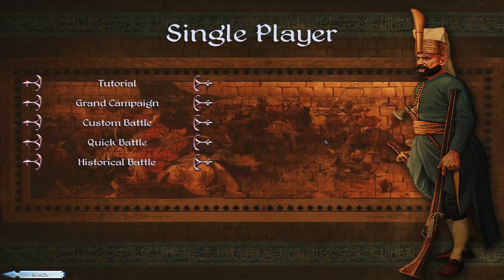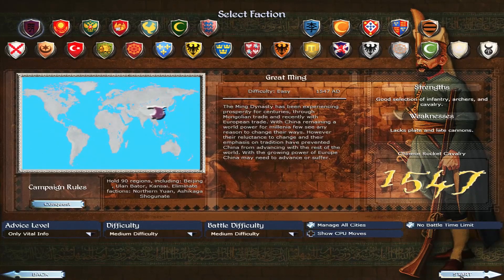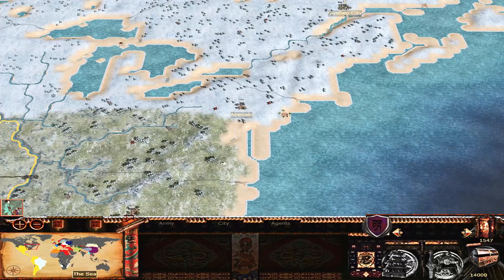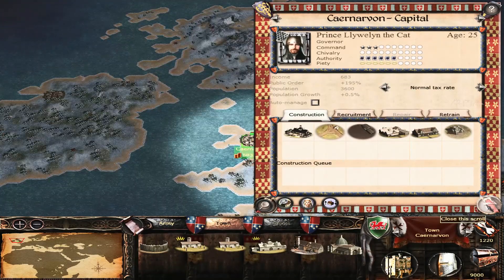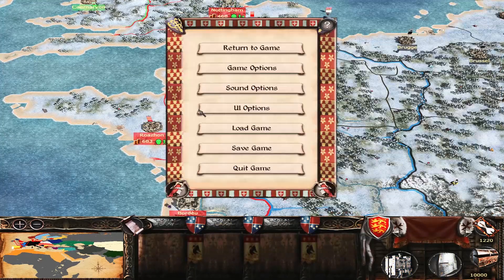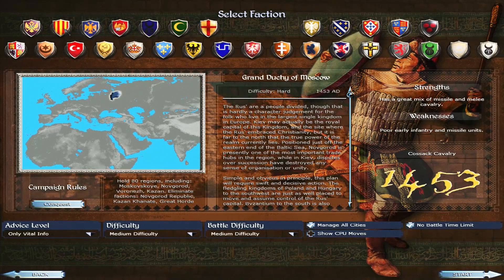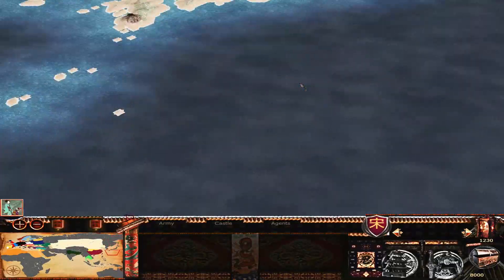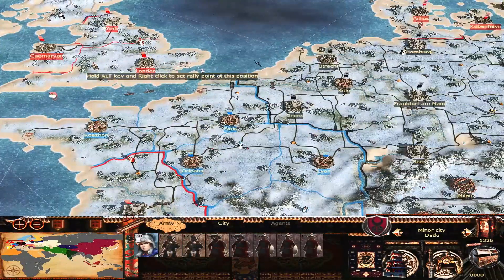The Biggest Total War Campaign Mod Ever! - Conquest Eras Total War Gameplay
The Biggest Total War Campaign Mod Ever! - Conquest Total War .

Welcome guys to this insane mod I found to Medieval 2 total war which adds in 6 different campaign stretching from the crusades in 1220 to the world conquest mod in 1557. The campaigns have a massive map with the last campaign having the entire world included in it which i have never seen done before.

GPU - GEFORCE GTX 1070TI STRIX 8192MB GDDR5 -
CPU - Intel Core i7-8700k 3.7Ghz
Ram - Vulcan T-Force 16gb DDR4
Motherboard - Gigabyte Ultra Gaming Z370